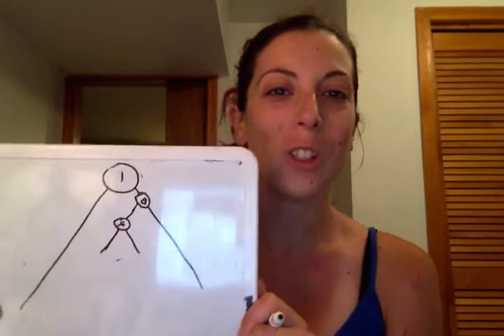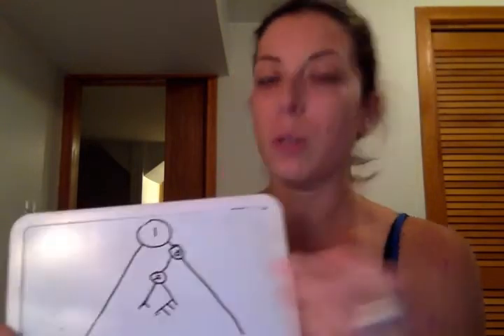Why it's Beneficial To Open A Second Beachbody Business Center